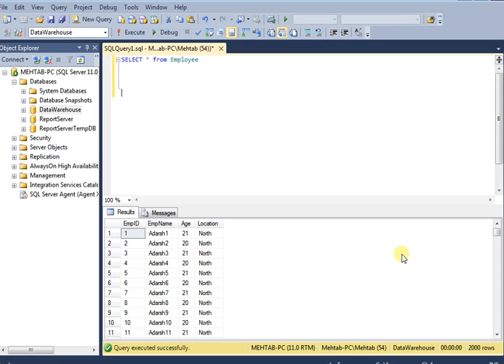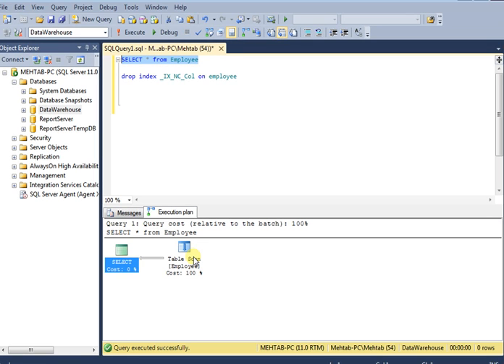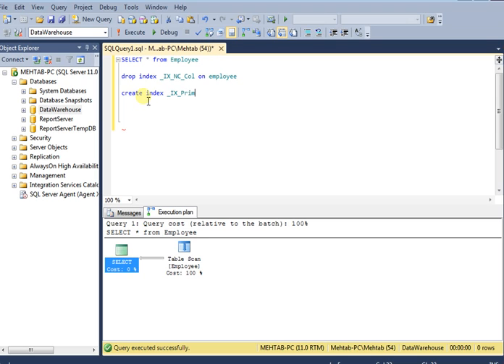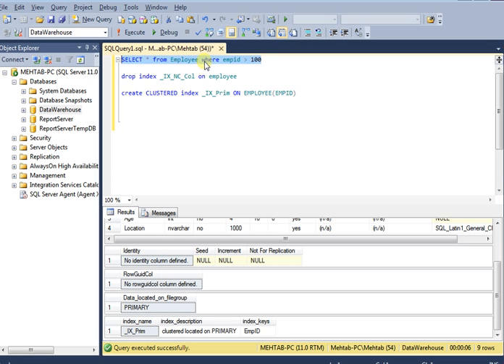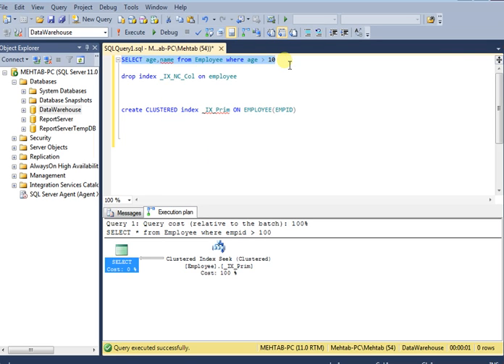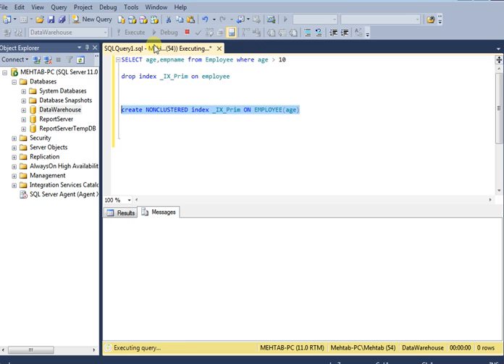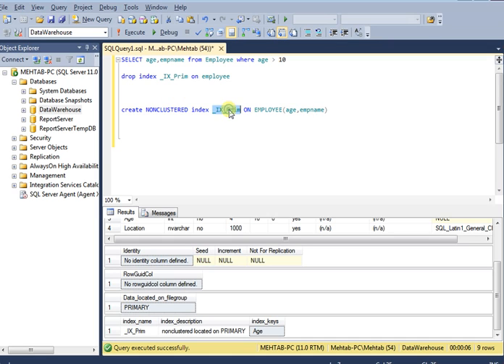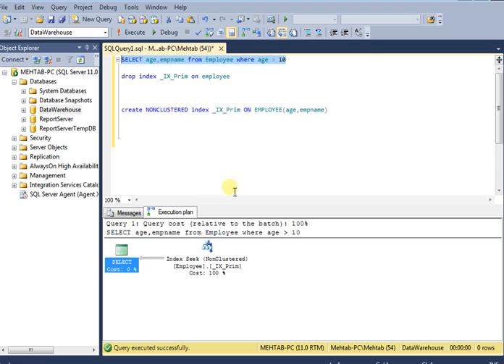Index Seek and Index Scan in SQL Server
This video is about to describe Index Seek and Index Scan in SQL Server.